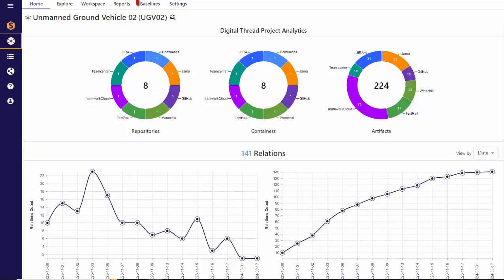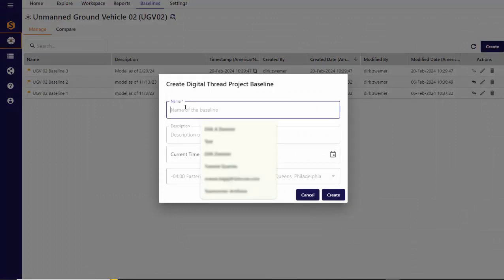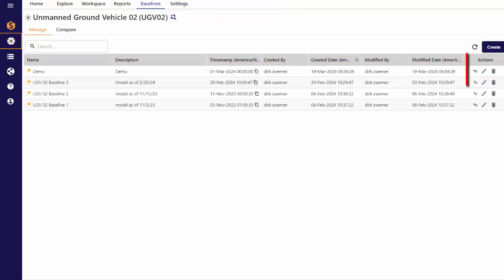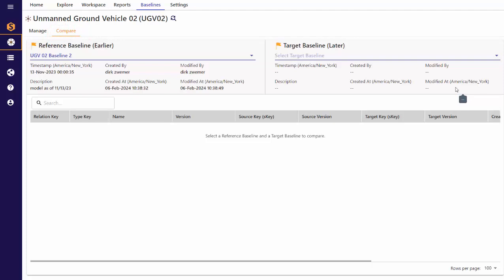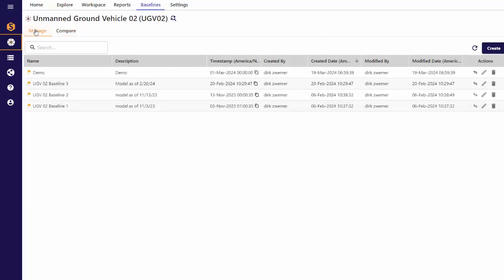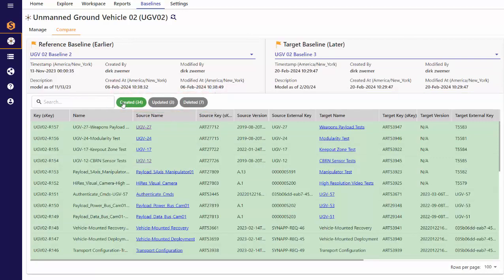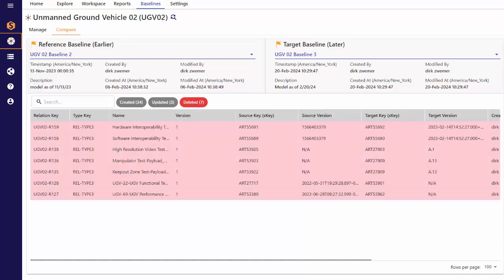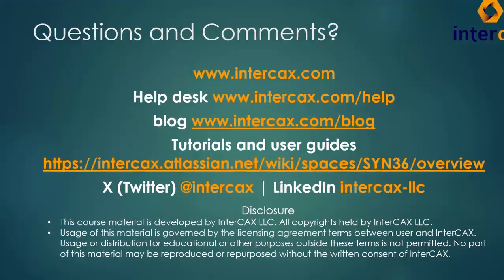Projects Page, Baselines Tab | Video 1.8 | Syndeia Web Dashboard | Syndeia 3.6